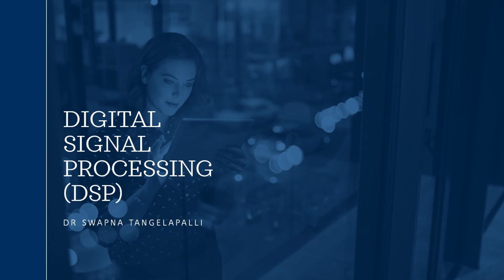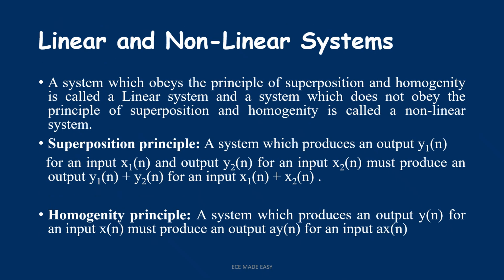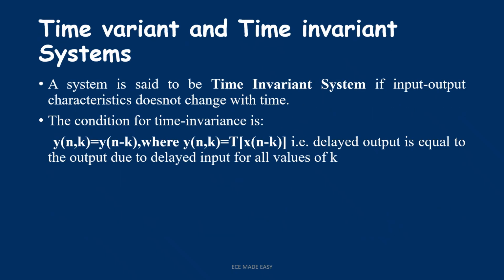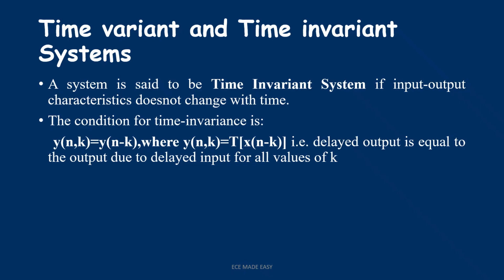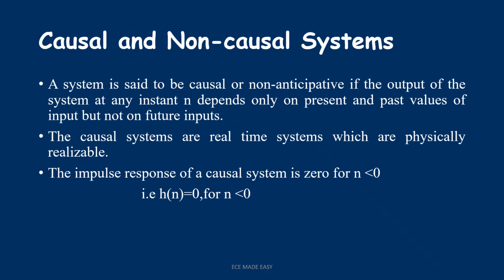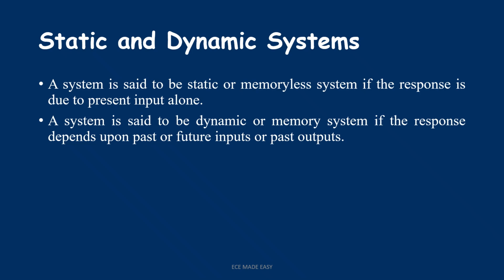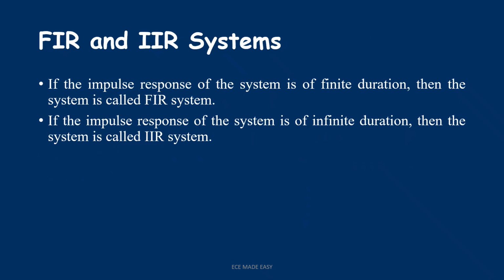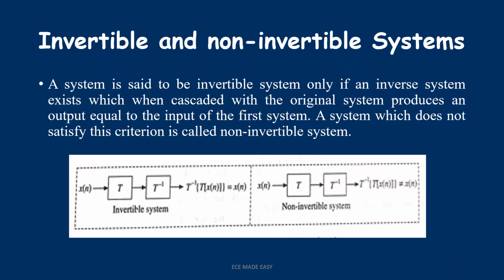Classification of discret time systems- vedio 3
This video explains the classification of discrete-time systems.